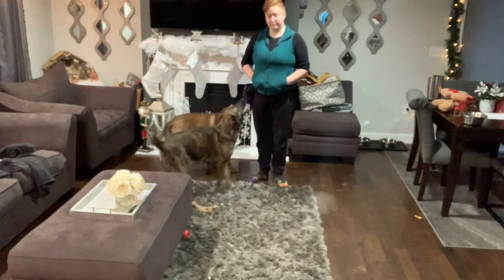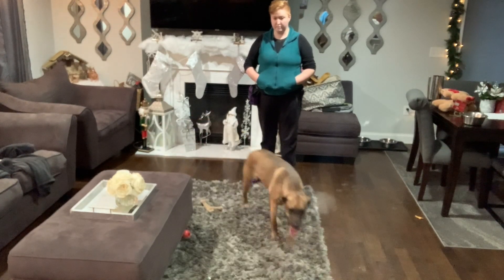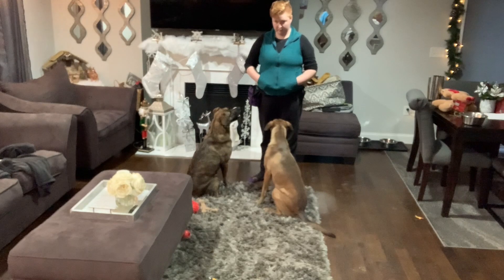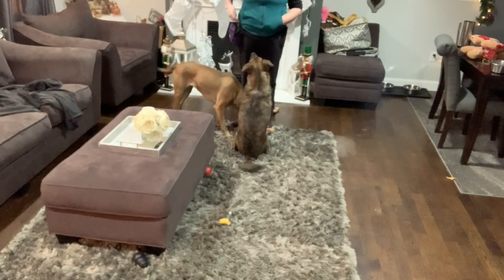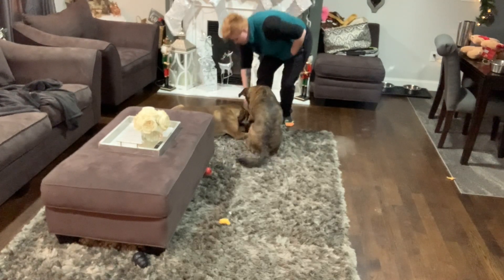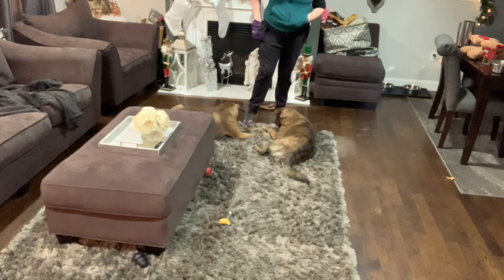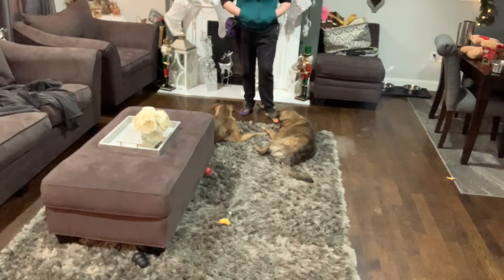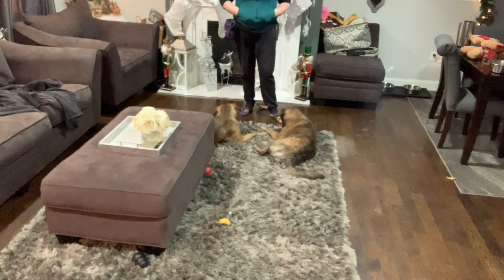Day Training - Relax, Girls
Leia and Mina work on relaxation training